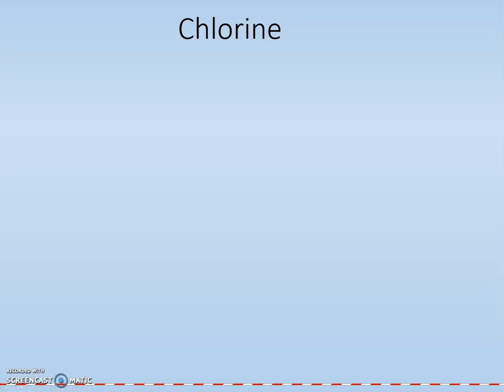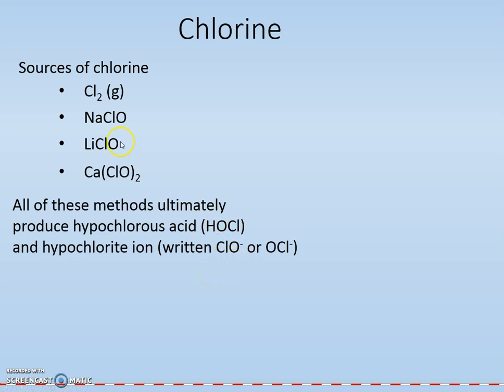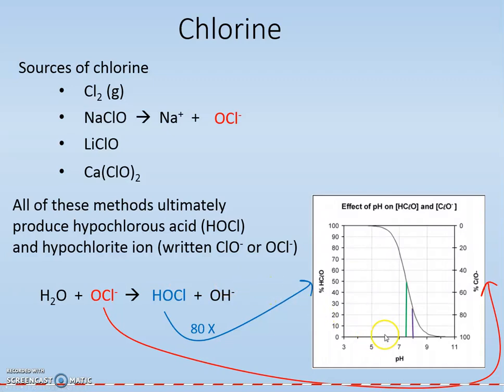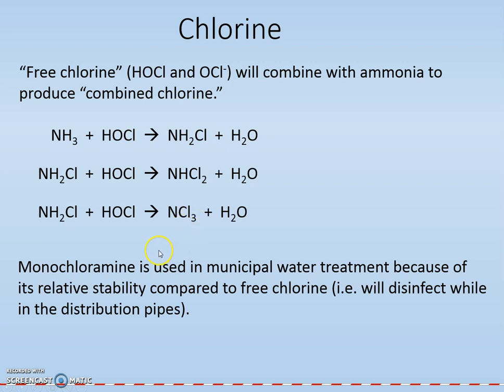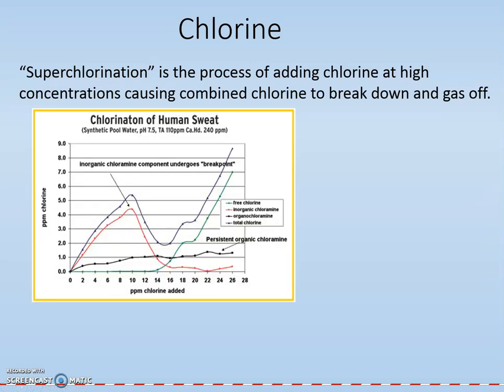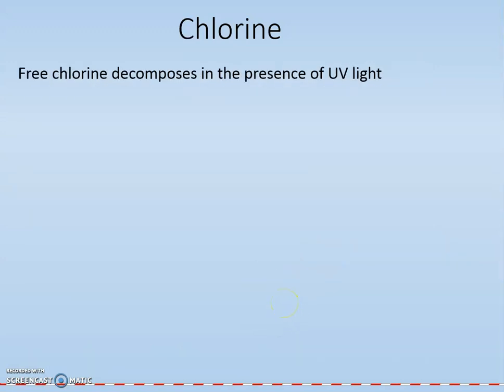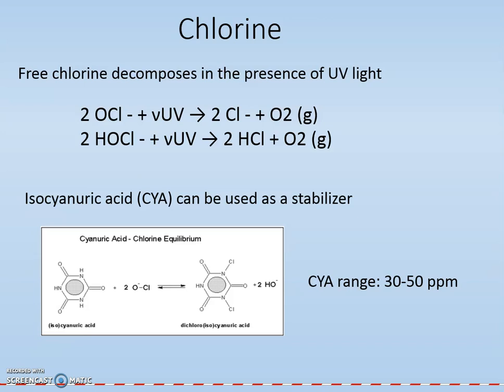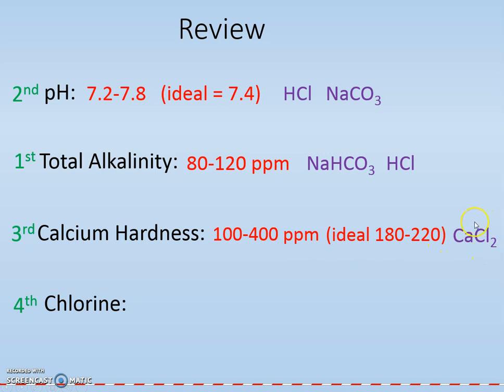Pool Chemistry: lesson 4 Chlorine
This is the 4th of 4 videos in this series